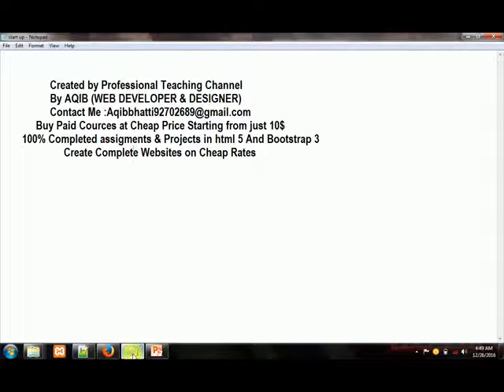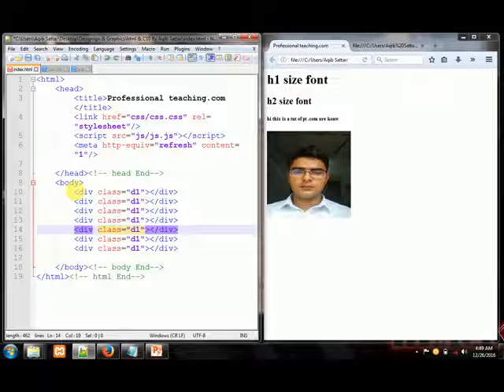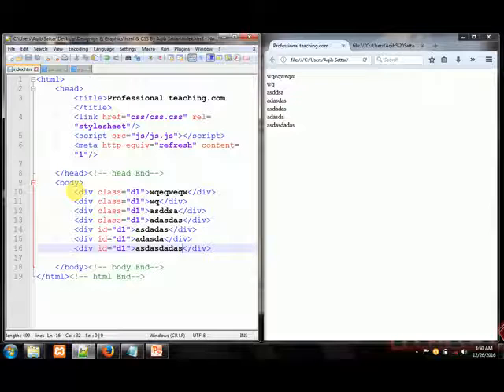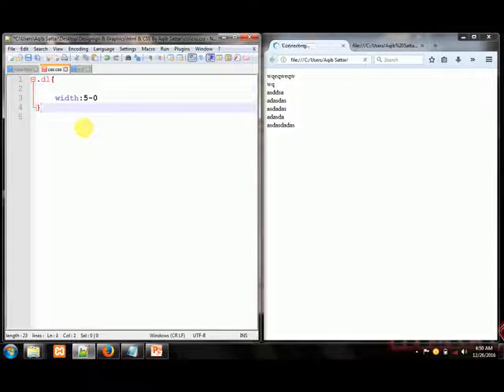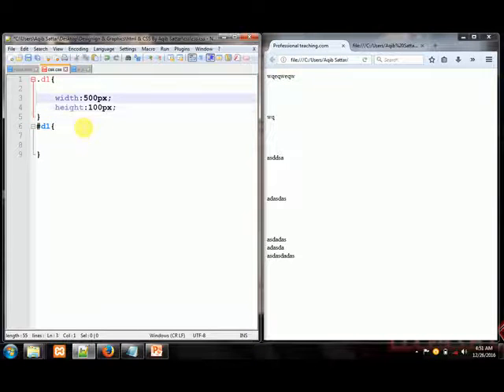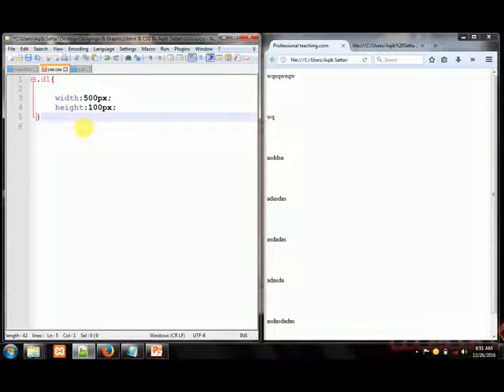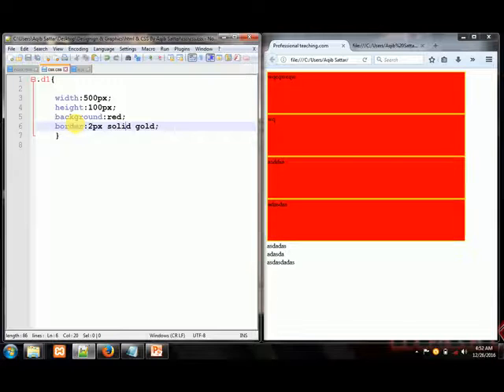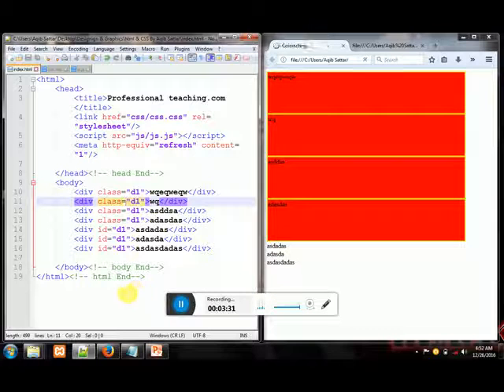HTML Tutorials for Beginners lecture 5 div id and class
this video has explained all about div id and class in examples,also they cover each and every expect